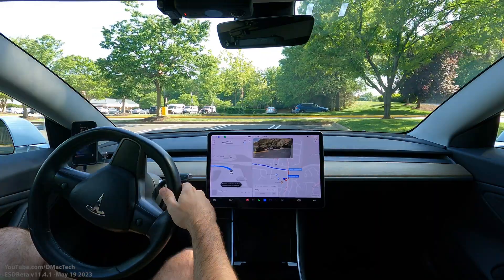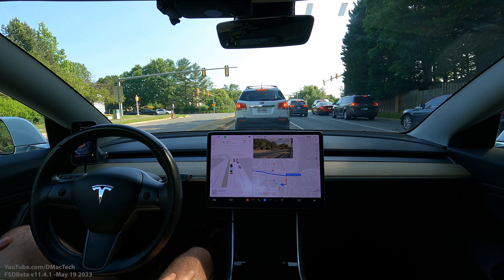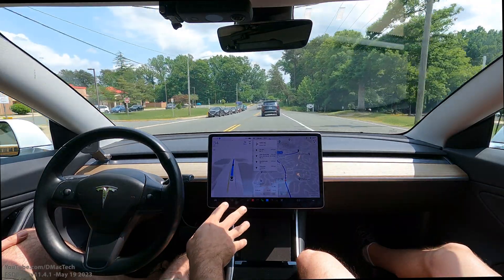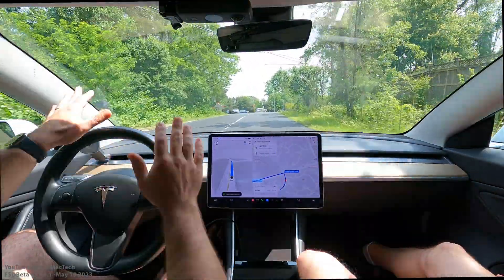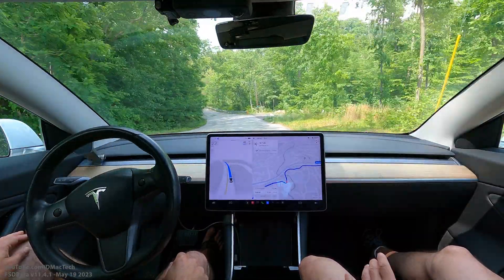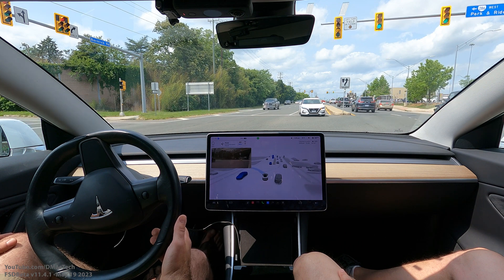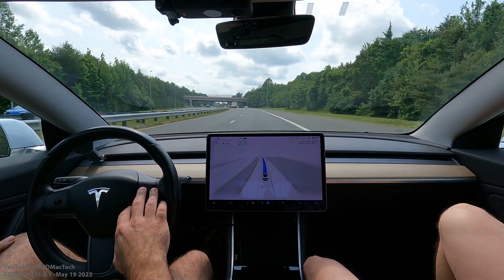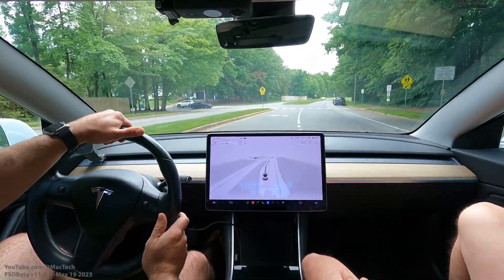Tesla FSDBeta v11.4.1- Friend Experiences Full Self-Driving Over a Year Later!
No-takeover drive with a friend. It's been over a year since he's seen FSD beta in action.

00:00 - Intro
02:42 - Misses exit
03:24 - Perfect Left Turning Behavior
06:10 - Temporary Lane Flags for Lines
07:10 - UPL with median
09:09 - Curvy Hooes Rd.
10:45 - Perfect 2-way stop intersection
16:14 - 4 way stop